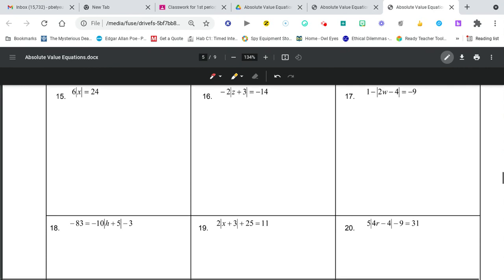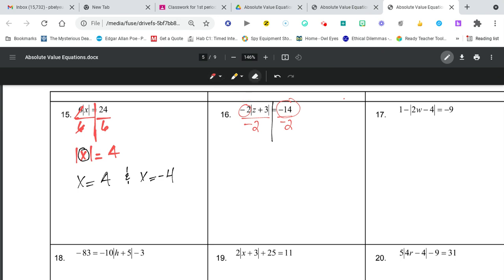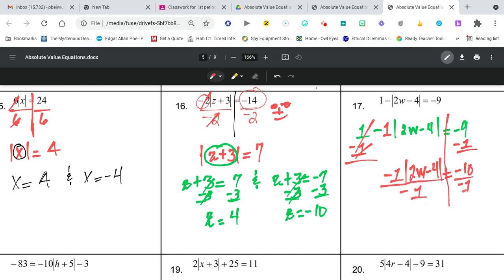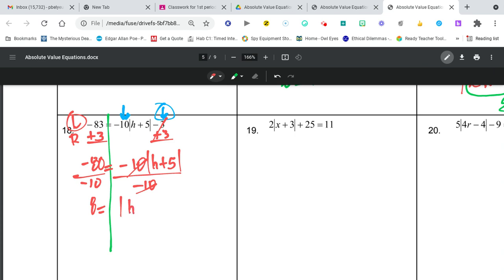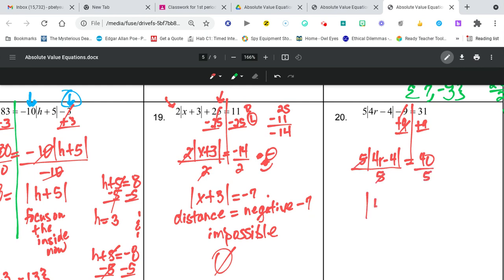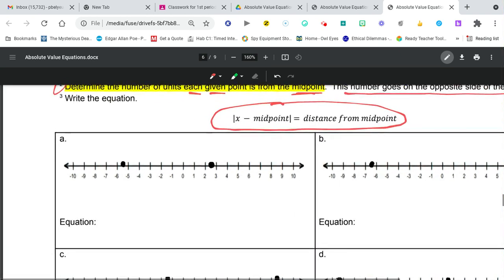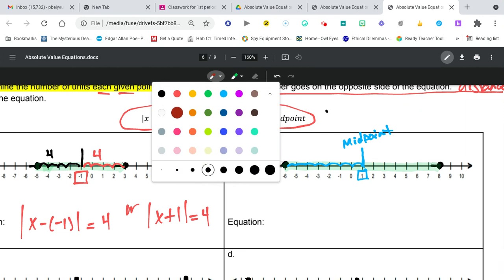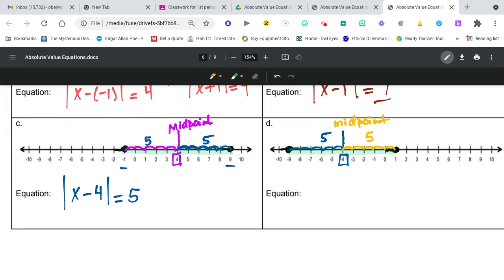Video Absolute Value Equations 2nd part